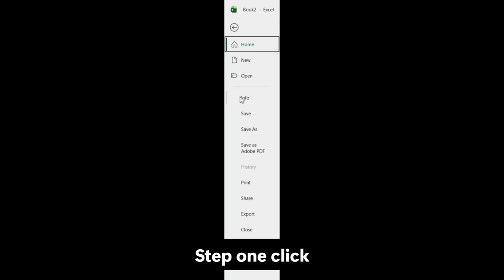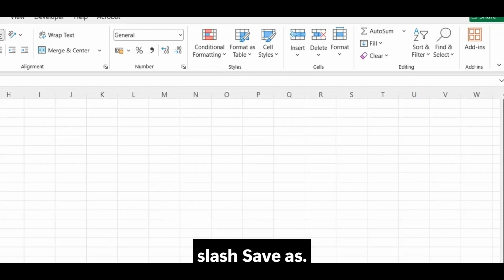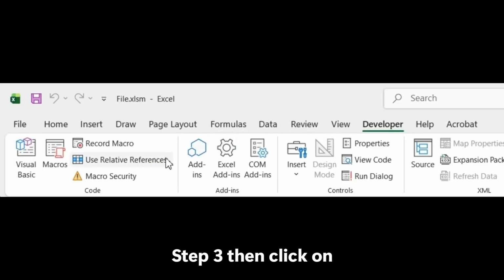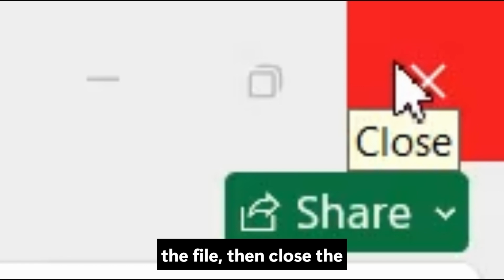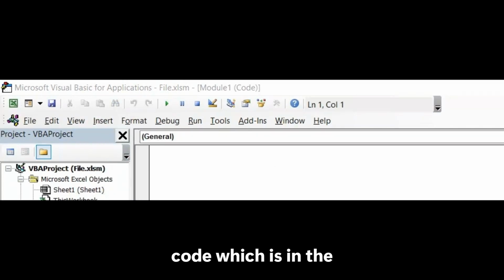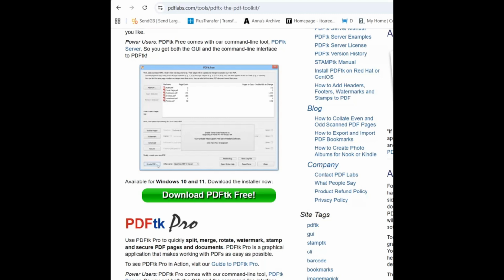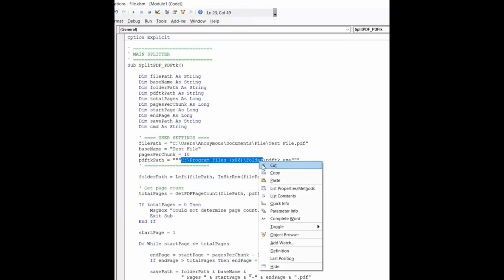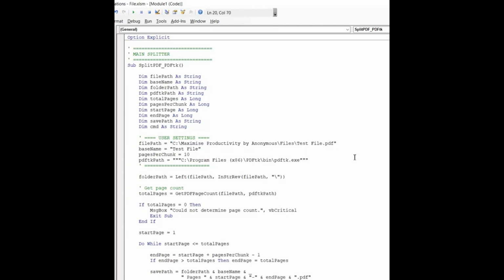Split PDF into Multiple Files Without Adobe - Excel VBA Tutorial